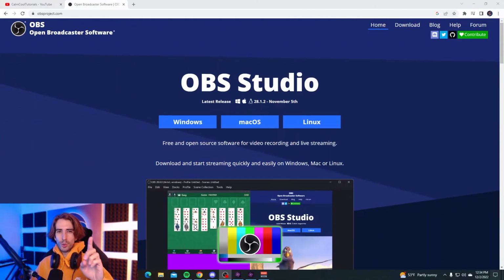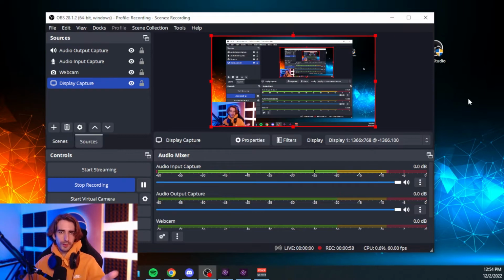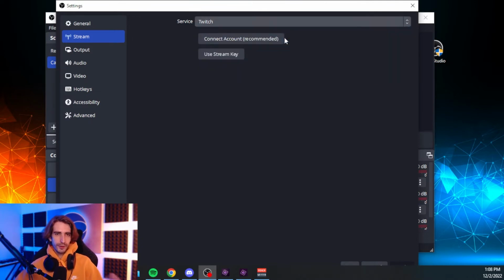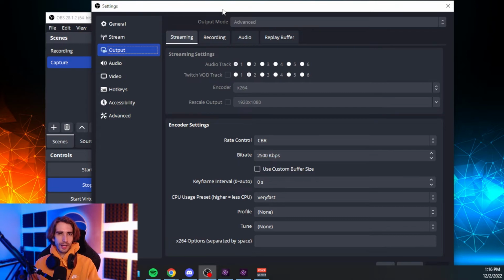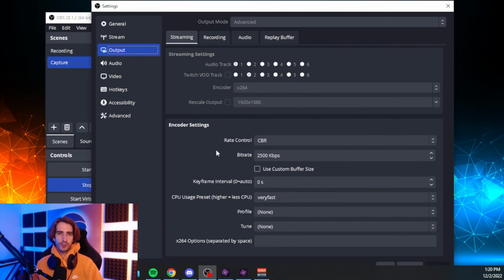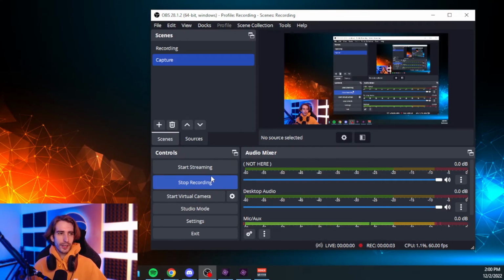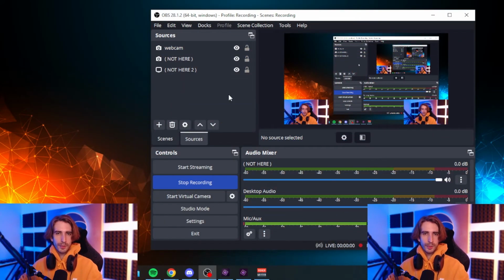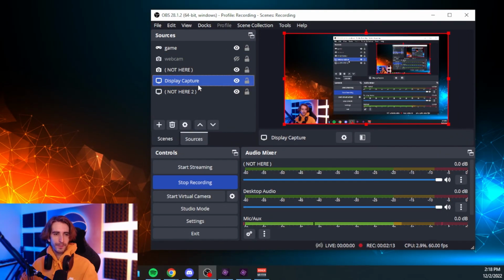How To Setup OBS And Stream To Twitch, Facebook, Or YouTube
In this tutorial video I show you step by step on how to download obs and setup obs for first time users wanting to stream games or hobbys live to twitch, youtube, or facebook!

Video Links:
►OBS: